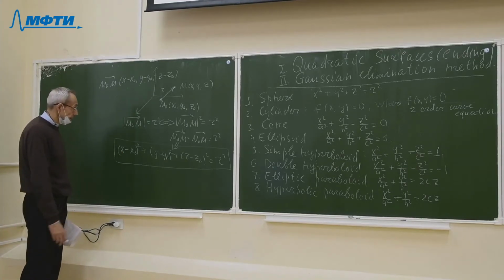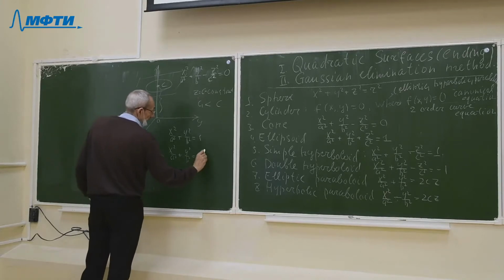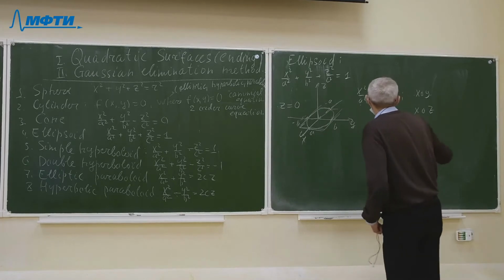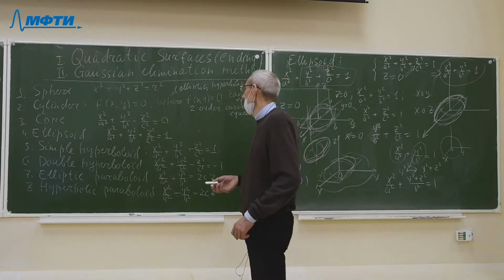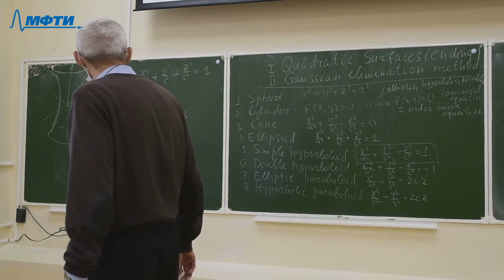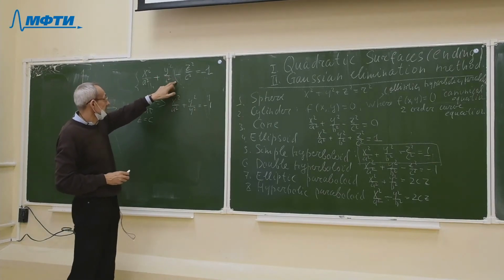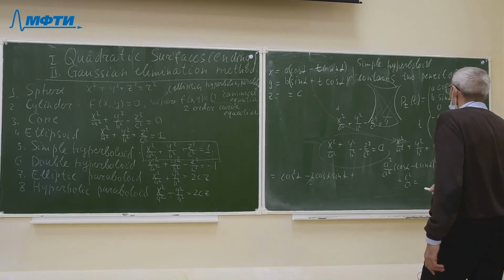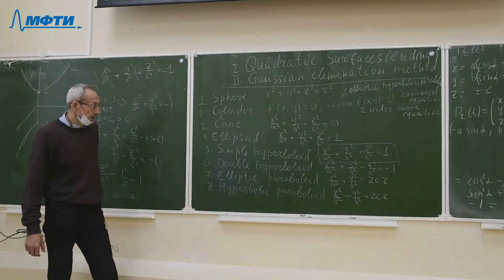Analytic Geometry, Stukopin V. A. 15.04.2021г.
Описание занятия: Quadratic Surfaces (ending). Gaussian elimination method.

Предмет: Analytic Geometry
Тип занятия: Lecture
Преподаватель: Stukopin Vladimir Alexeevich
Физтех-школы: ИНОСТР

Таймкоды: "